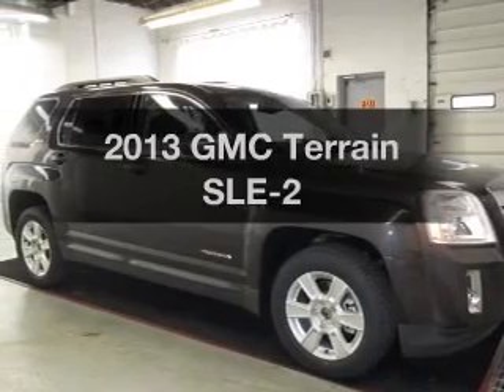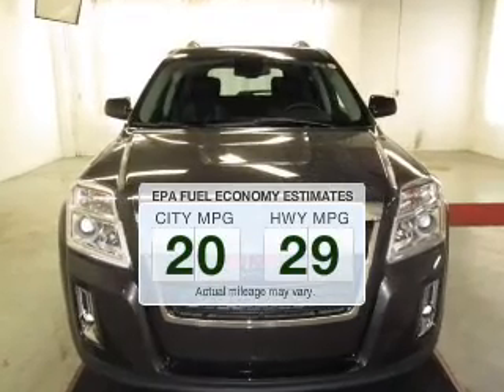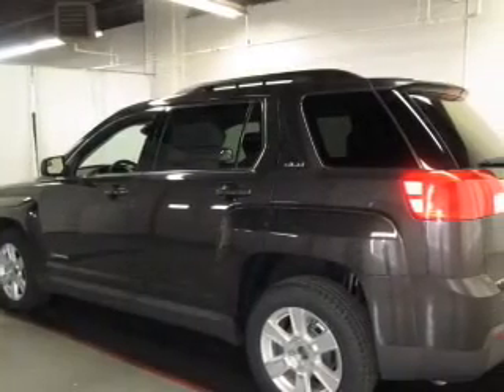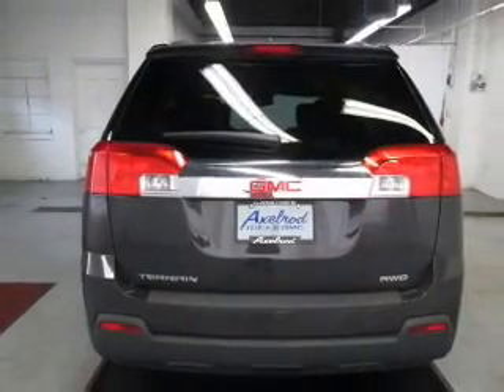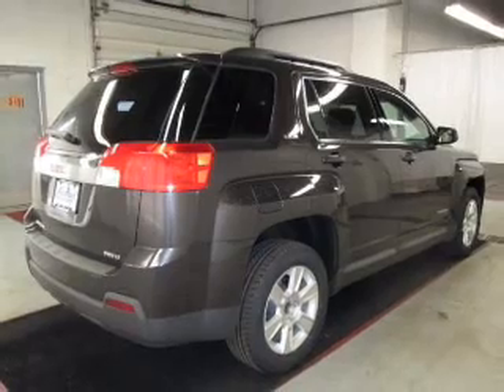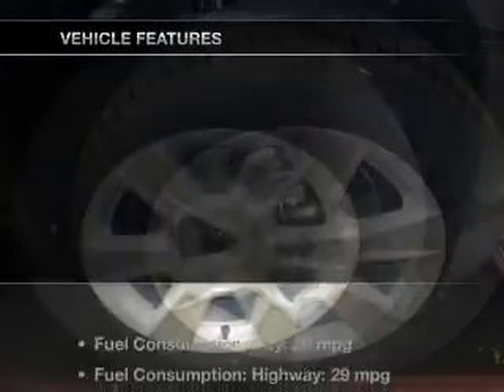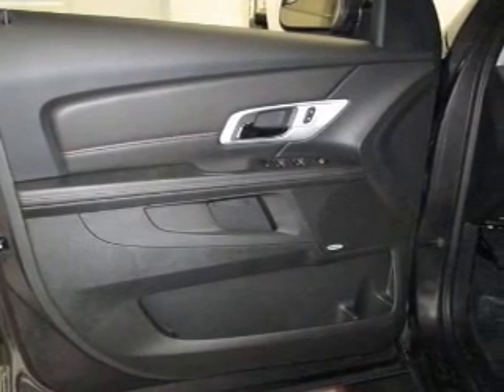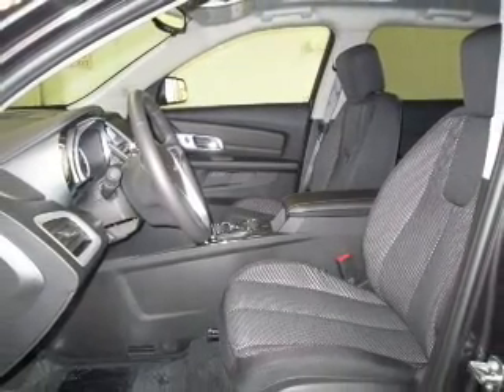2013 GMC Terrain - Parma OH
Year: 2013
Make: GMC
Model: Terrain
Trim: SLE-2
Engine: 2.4 liter inline 4 cylinder 16 valve
Transmission: 6-Speed Automatic
Color: Iridium Metallic
Mileage: 0
Address:
6603 Brookpark Road